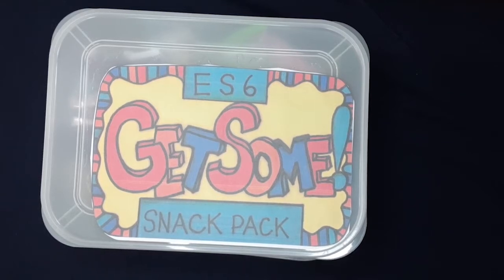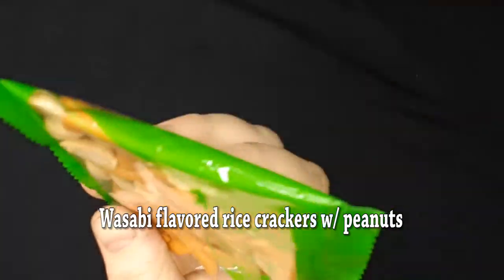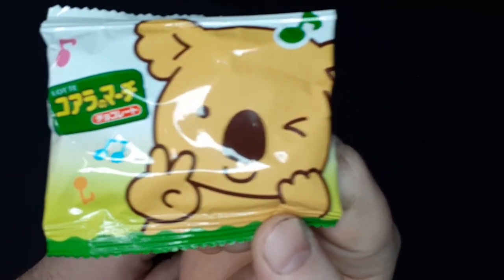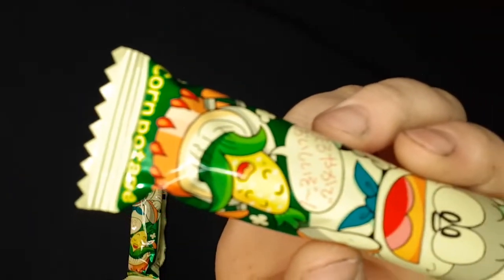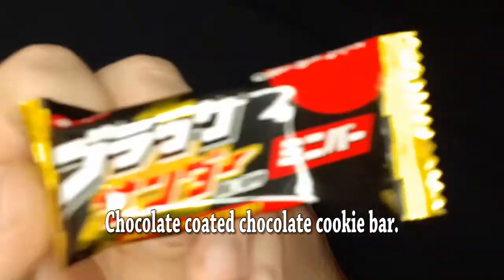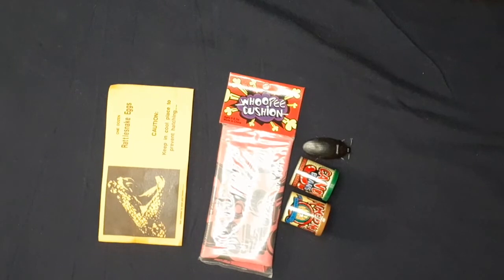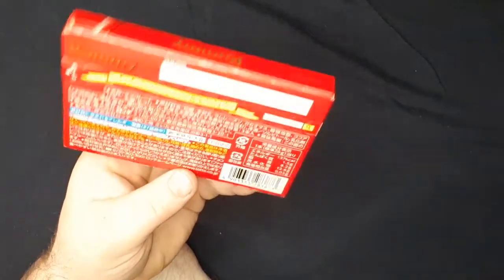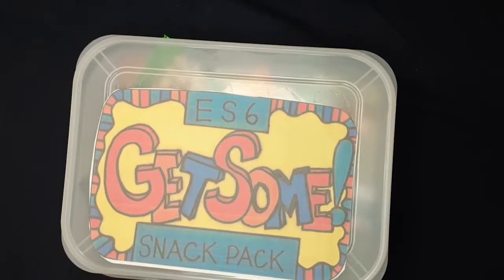EricSurf6 Snack Pack Unboxing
I recently won a snack pack from EricSurf6. Here's what's inside.